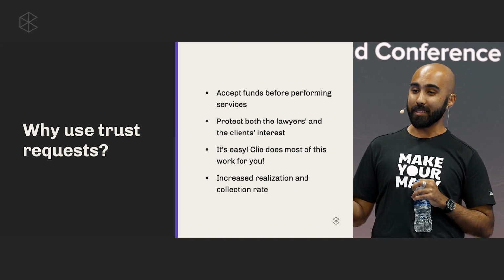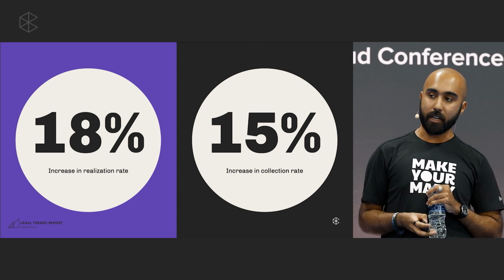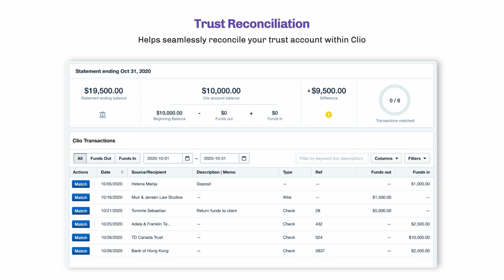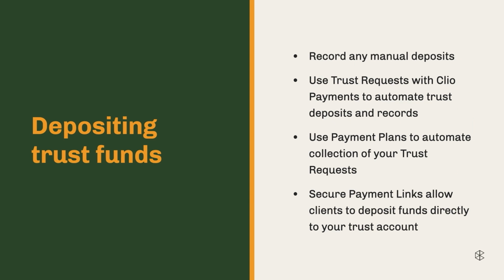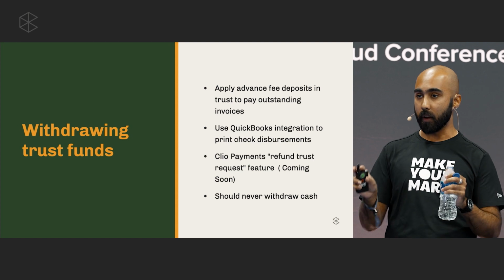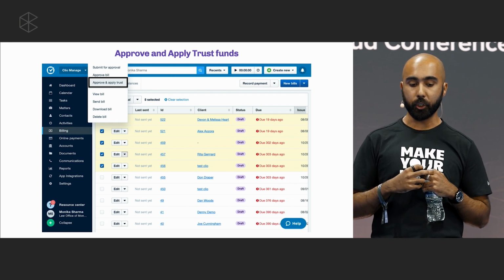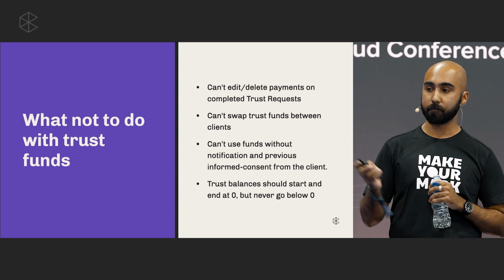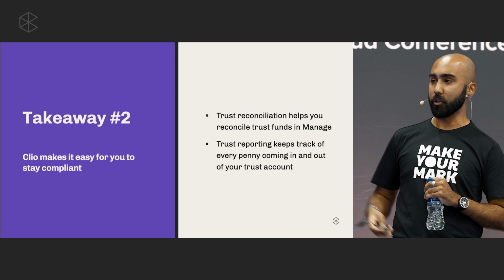Best Practices: Trust Accounting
Learn how you can automate and simplify the trust accounting process, from start to finish, with Clio.